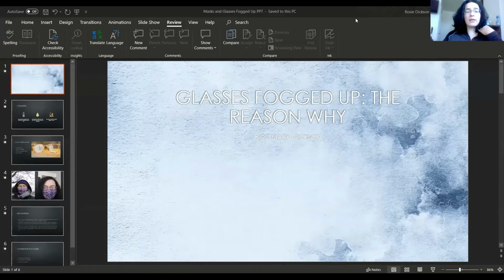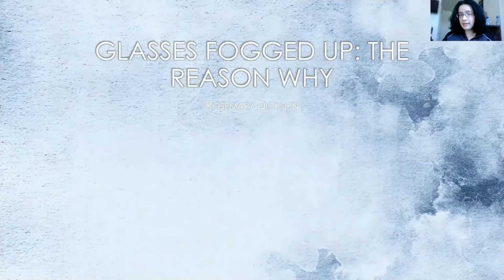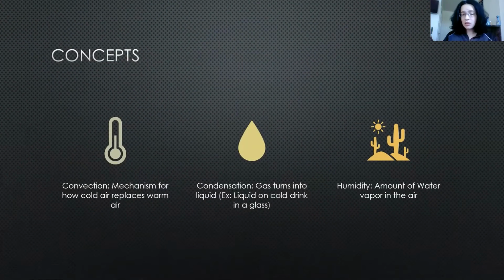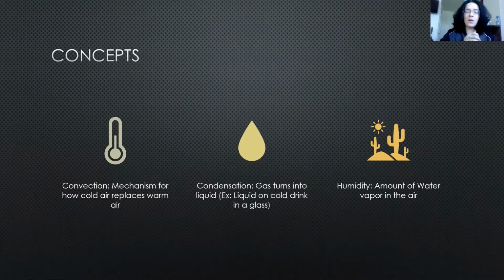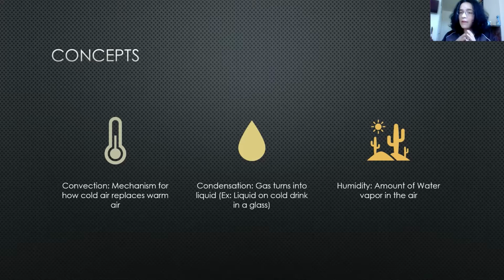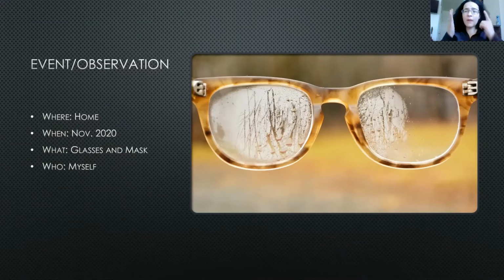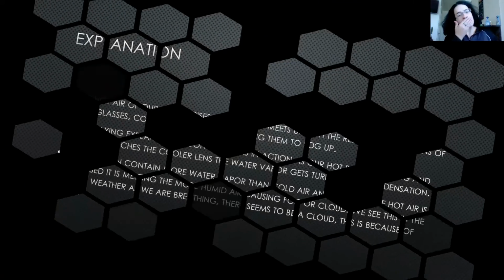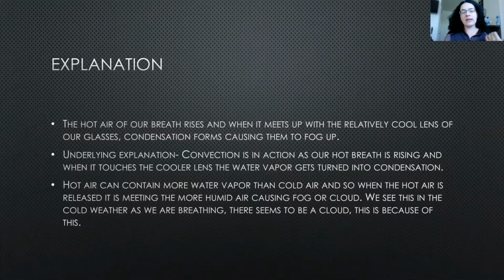Why our Glasses Fog up with a Mask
Why do our glasses fog up while we are wearing a mask? Well I explain the science behind it by talking about Convection, Condensation, and Humidity.